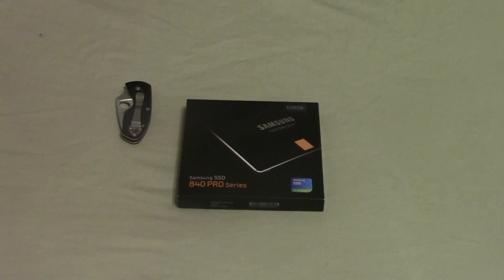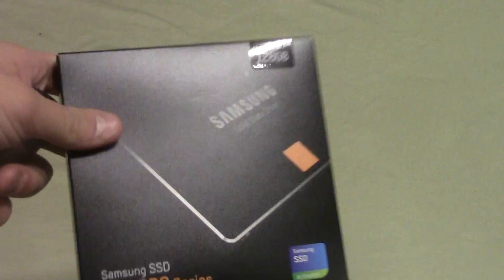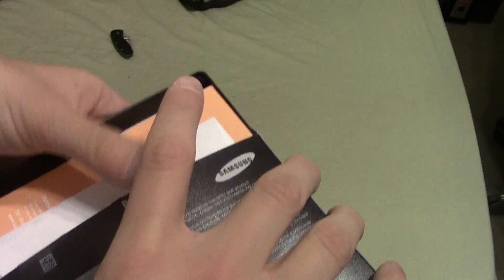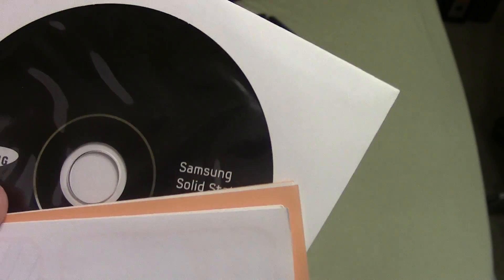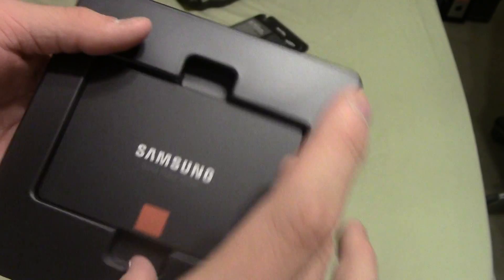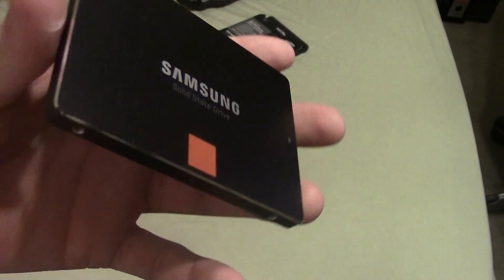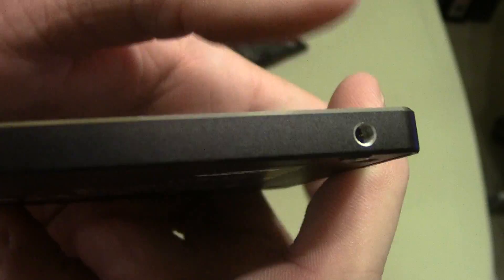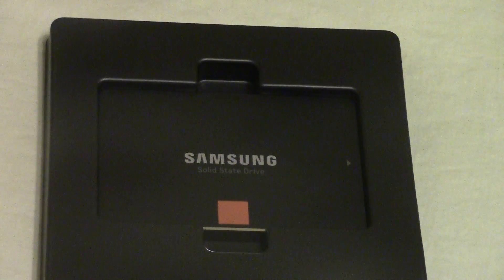Unboxing: Samsung 840 PRO 128gb SSD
Here we have an unboxing of the Samsung 840 PRO ssd. This is the 128gb flavor.